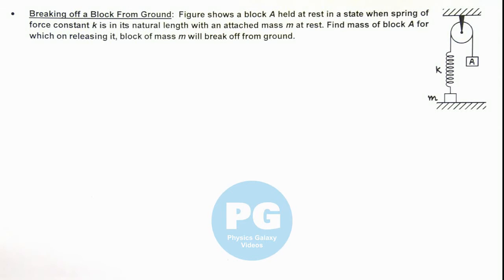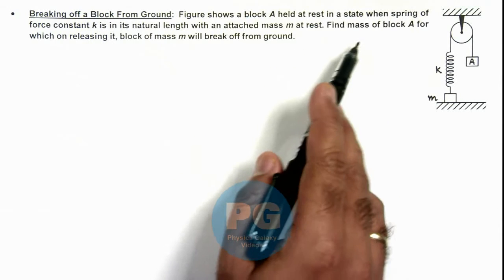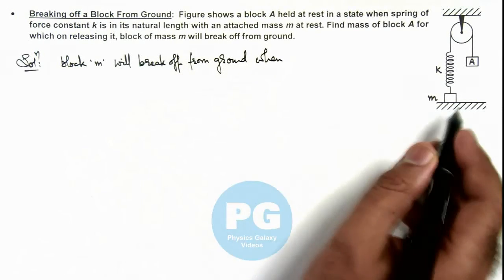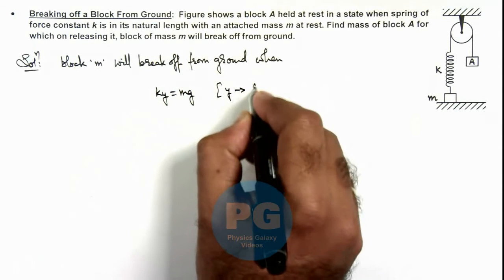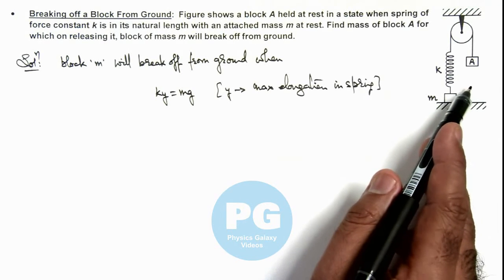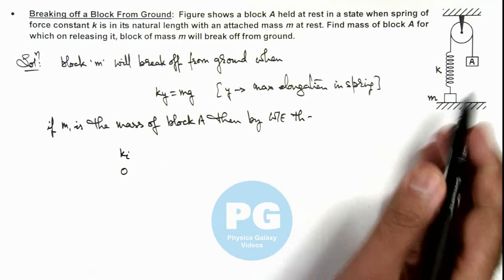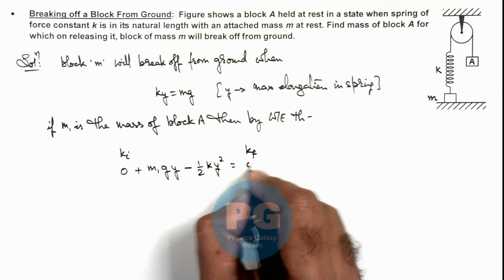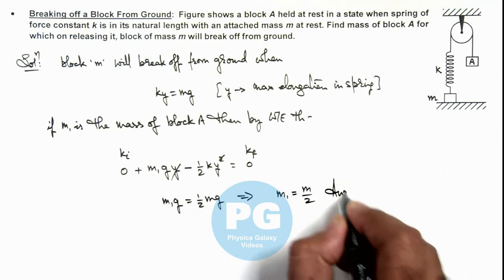Advance Illustrations – Breaking off a Block From Ground | Work Energy Power #1 for JEE Advanced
Ashish Arora Sir has taken up a case of Breaking off a Block From Ground which is important for select in IIT. Work Energy Power is chapter 6 of Class 11 NCERT and is crucial in JEE preparation.  These advanced illustrations cover all formulas and relevant solved examples from Work Energy Power and are useful for making notes for IIT JEE preparation.